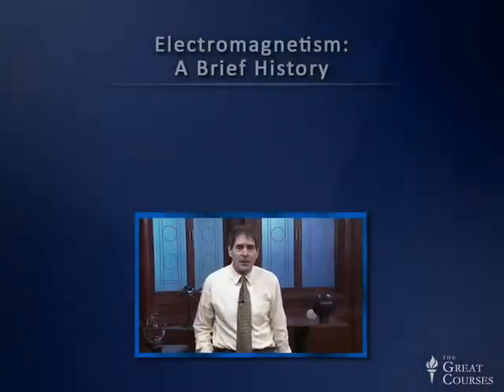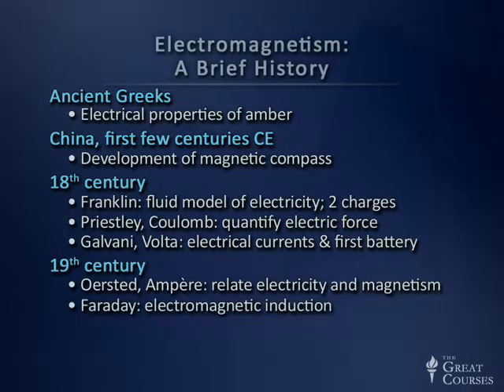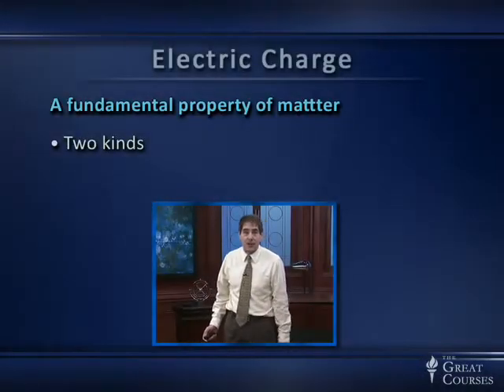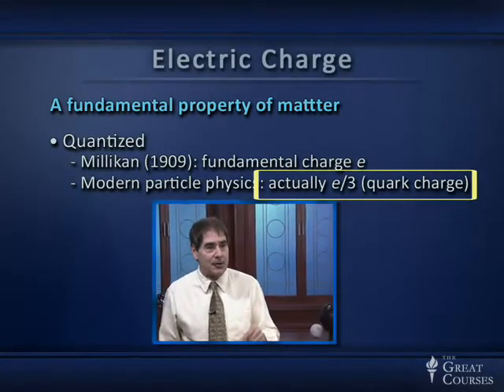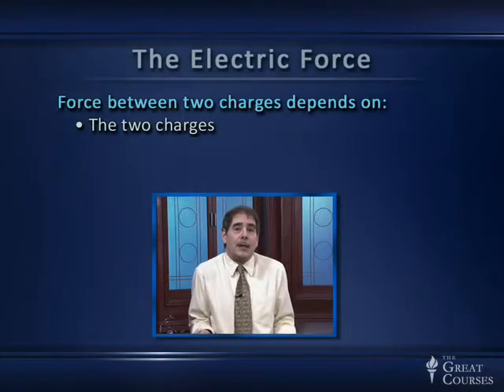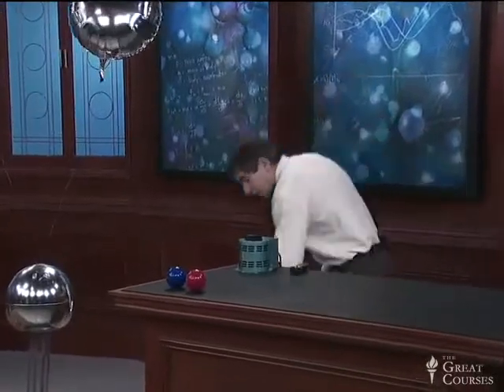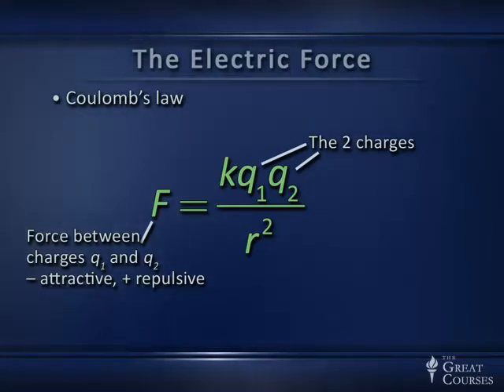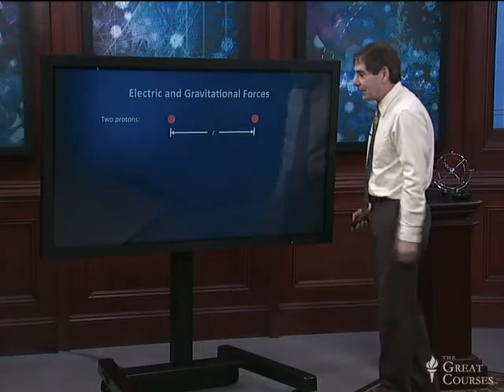28. Electromagnetism - A Charged World